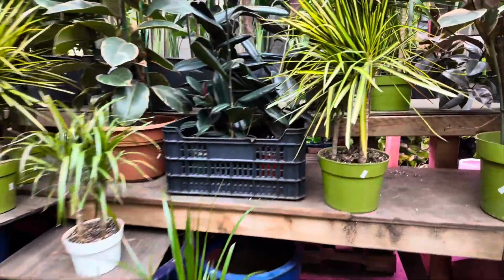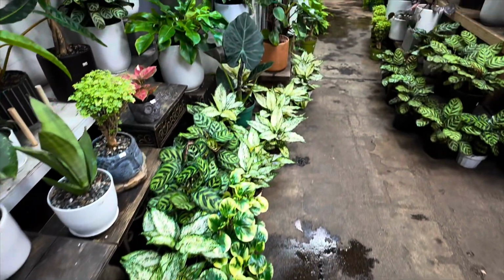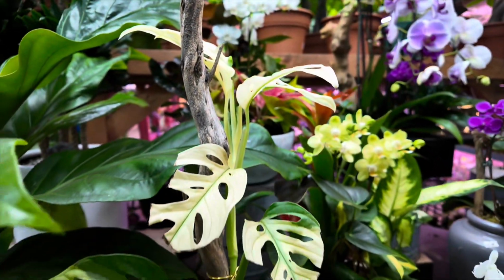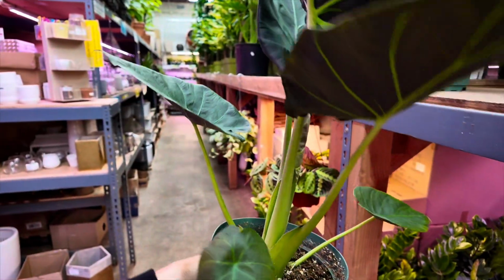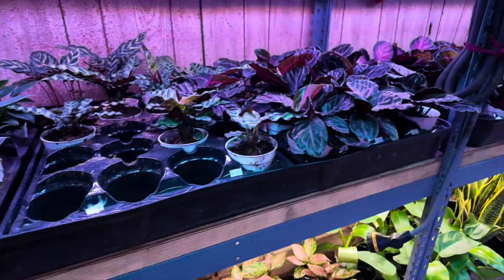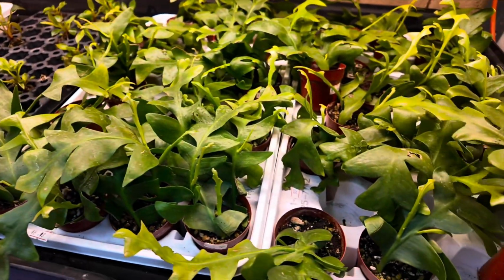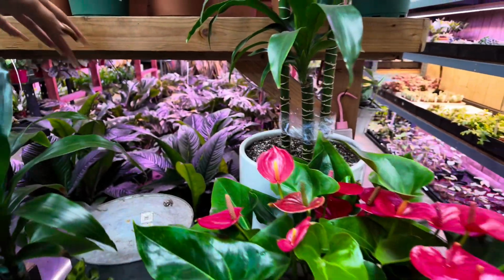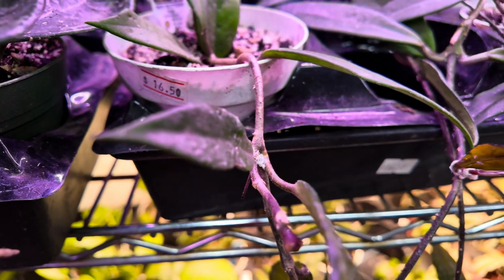Plant shopping at a nursery+plant infested with what 🤮😯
H E L L O CHEERS 🥂 to another video of shopping at a plant nursery this nursery is a true hole in the wall in about two hours out of the city for me and I was just taking a bag at the amount of greenery they’re able to produce and just one nursery alone.

S U B C R I B E  if you love your mom. ❤️